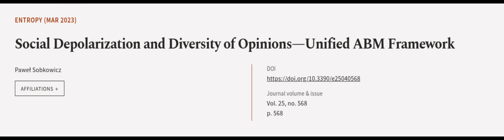Social Depolarization and Diversity of Opinions—Unified ABM Framework | RTCL.TV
### Keywords ###

### Article Attribution ###
Title: Social Depolarization and Diversity of Opinions—Unified ABM Framework
Authors: Paweł Sobkowicz
Publisher: MDPI AG
DOI: 10.3390/e25040568

### Video Timestamps ###
0:00:00 - Summary
0:01:06 - Title
0:01:10 - Outro
0:01:13 - End